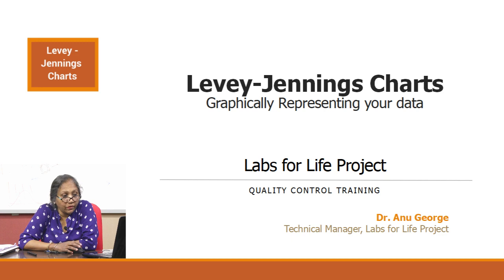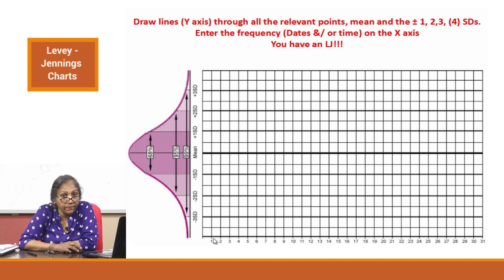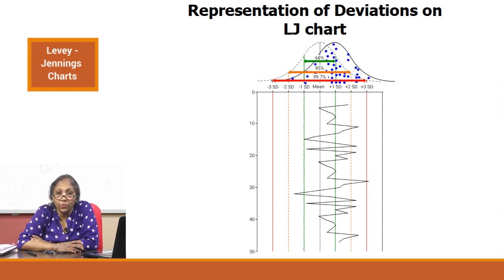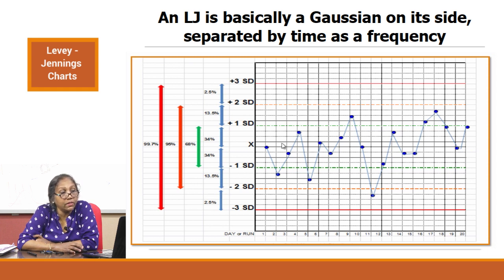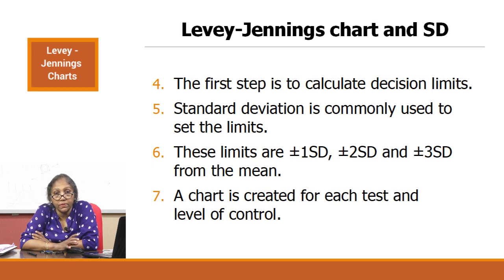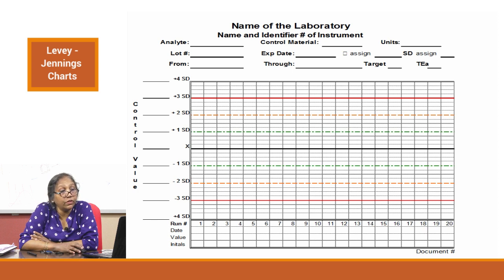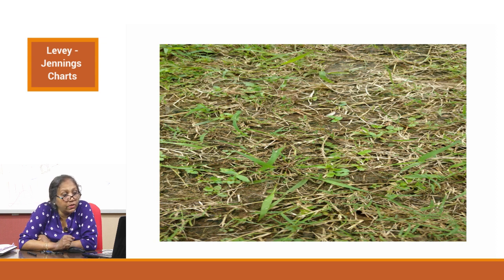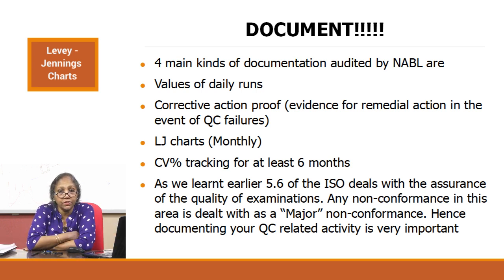Levey-Jenning chart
This video introduces the Levey-Jenning chart – its concept, creation, interpretation and usage.